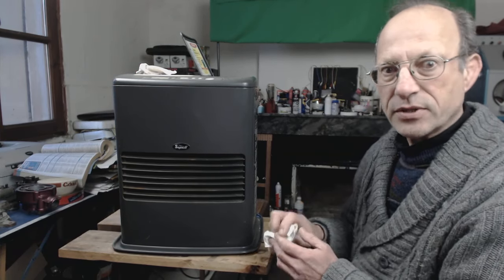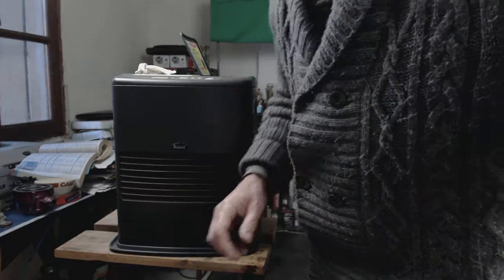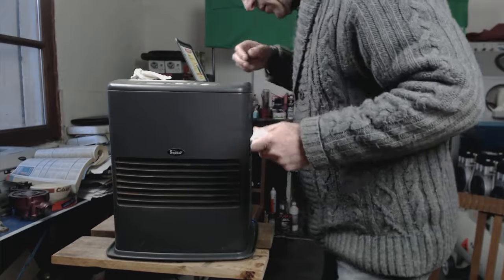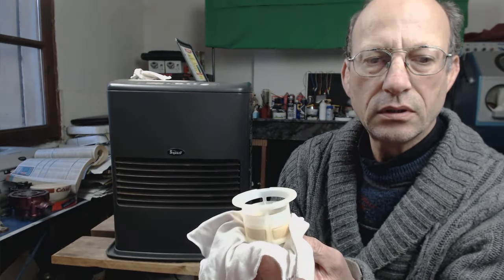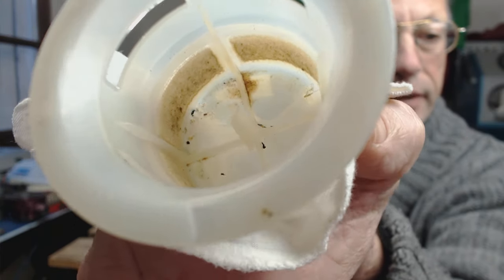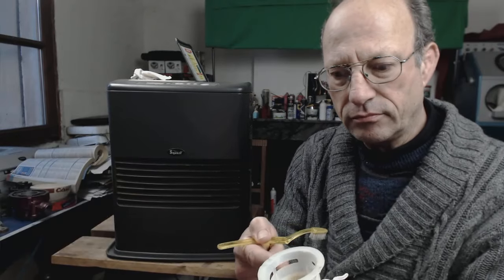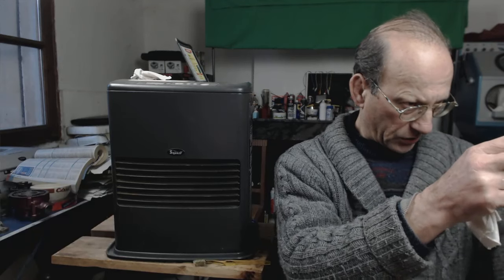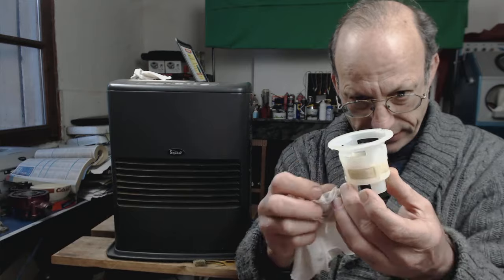Paraffin / kerosene / petrole inverter heater: Cleaning the filter